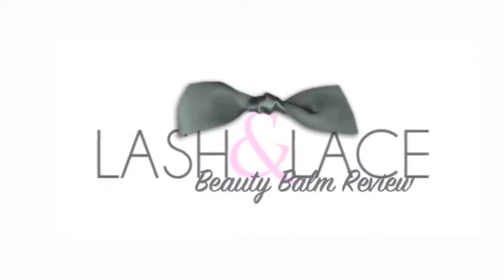♡ Beauty Balm Review ♡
Follow Lash & Lace here...